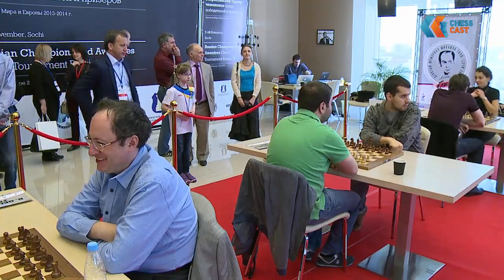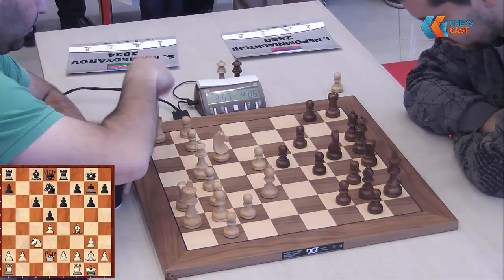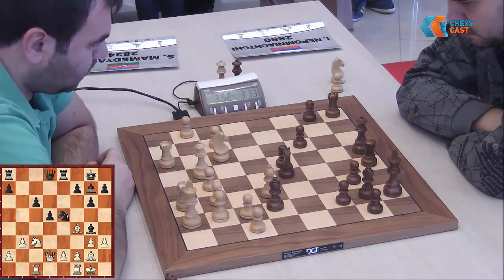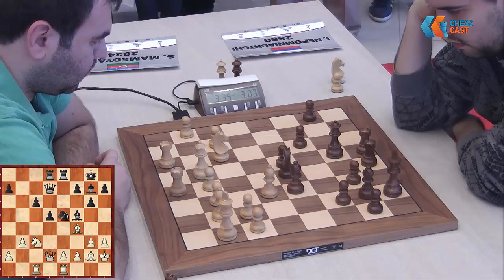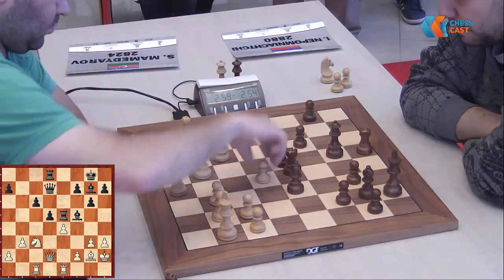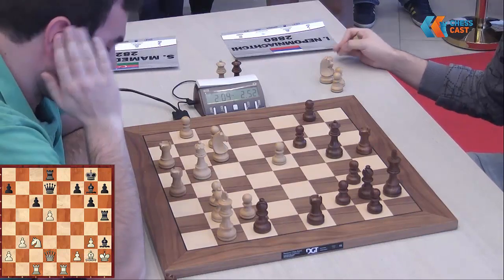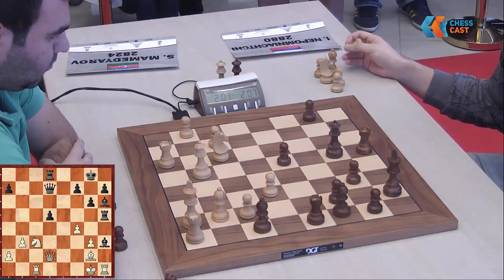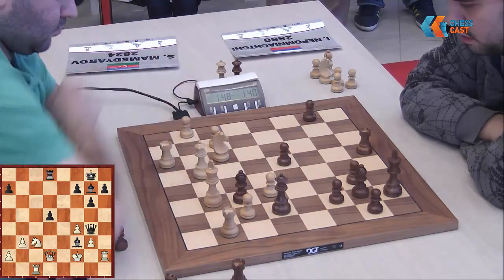S. Mamedyarov - I. Nepomniachtchi. Blitz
Tal Memorial Blitz 2014, Sochi. Round 14.
GM Shakhriyar Mamedyarov - GM Ian Nepomniachtchi, 0-1
Commentators: Alexander Khalifman and Sopiko Guramishvili